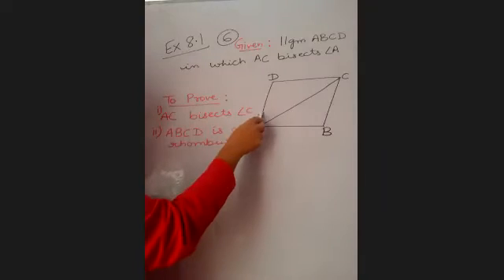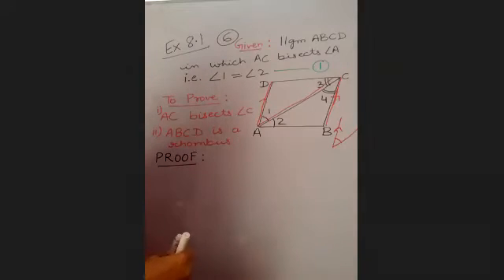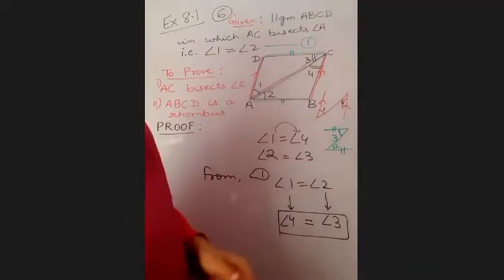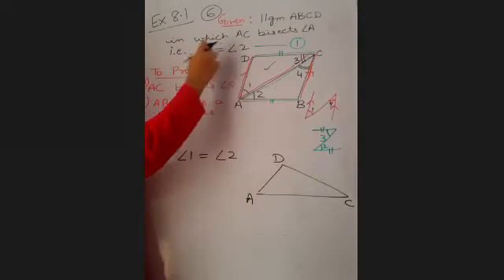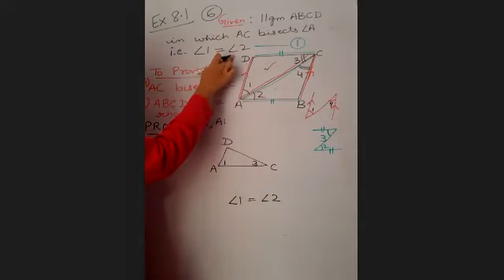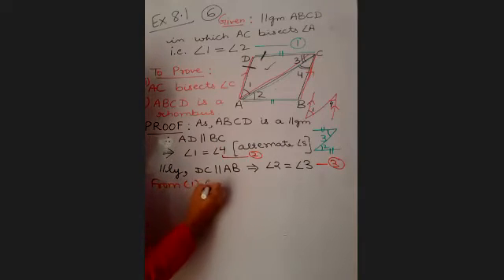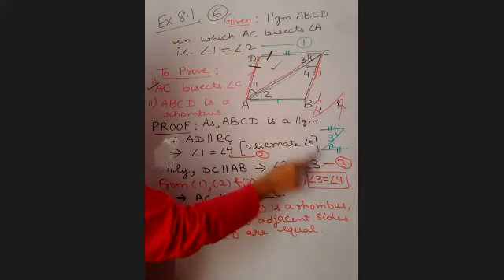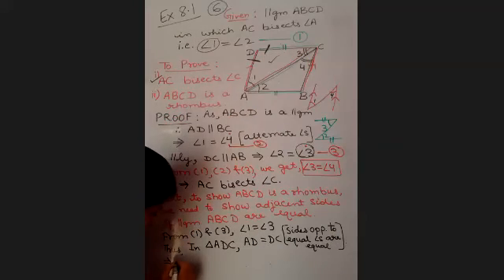Quadrilaterals-IX (Ex 8.1, Ques 6)